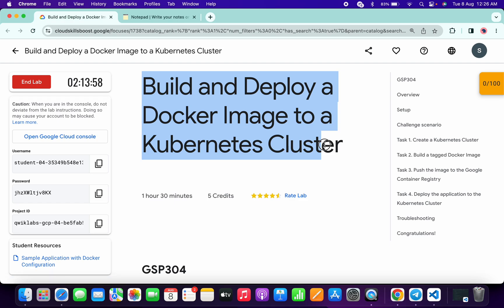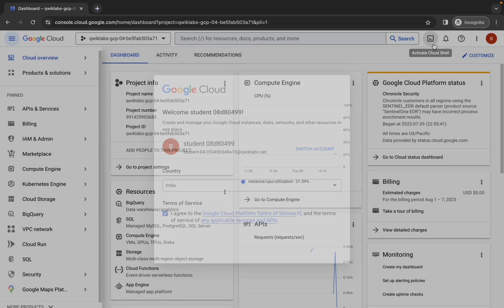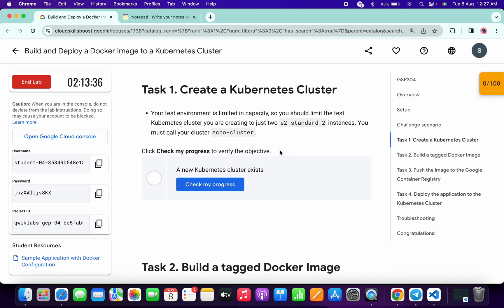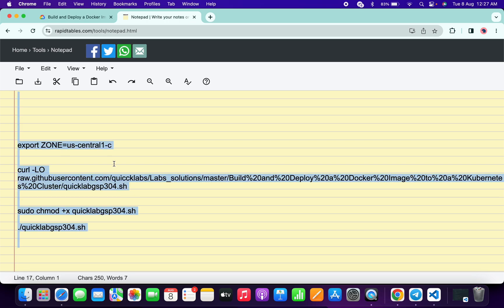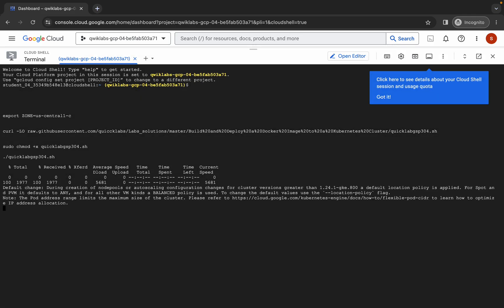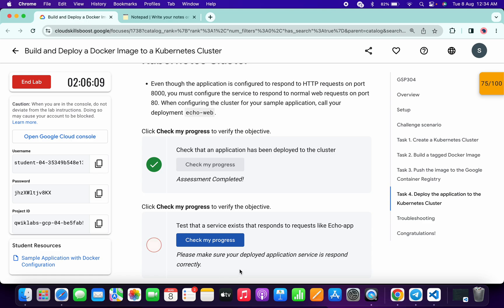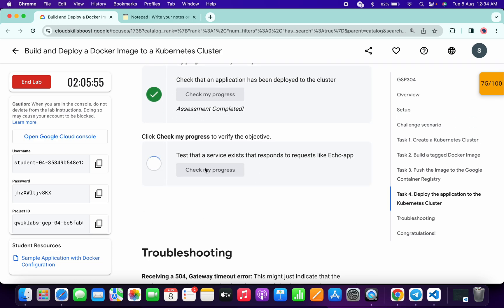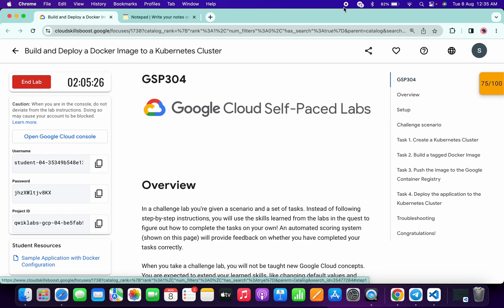Build and Deploy a Docker Image to a Kubernetes Cluster || qwiklabs || GSP304 [With Explanation🗣️]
export ZONE=

./quicklabgsp304.sh